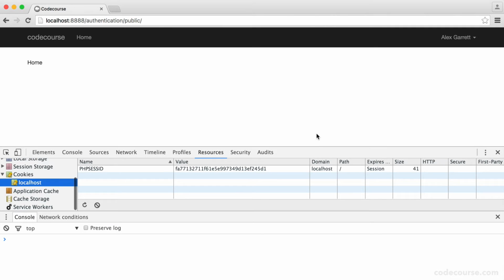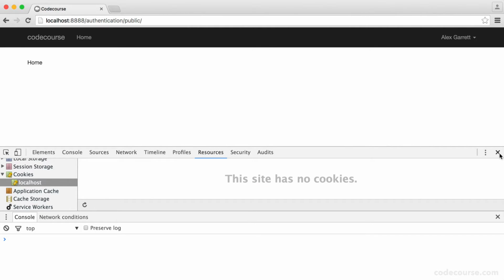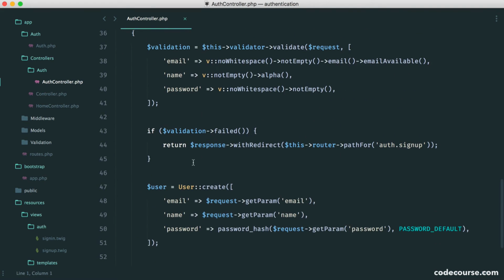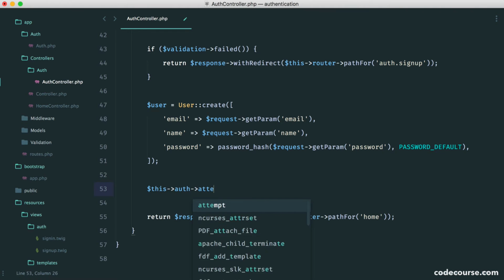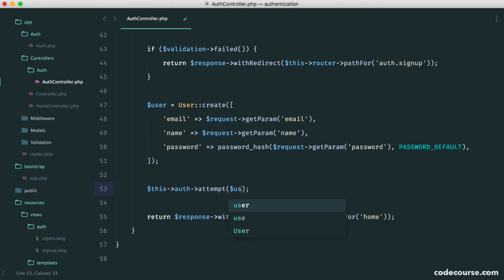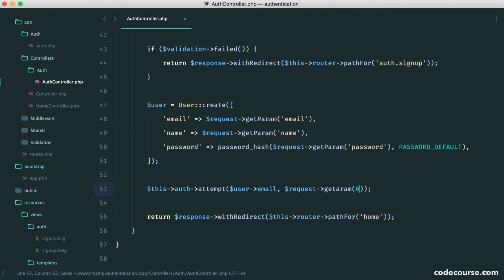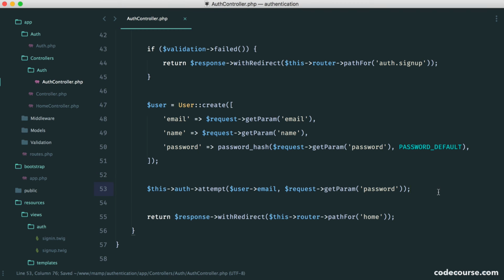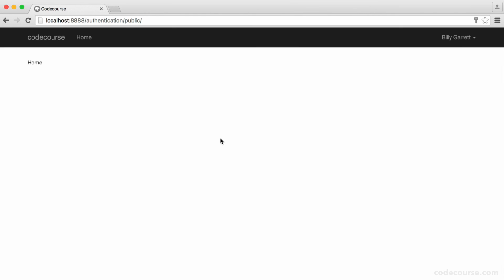Authentication with Slim 3: Signing in when signing up (20/29)